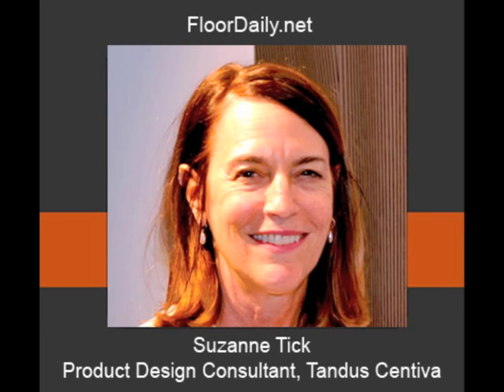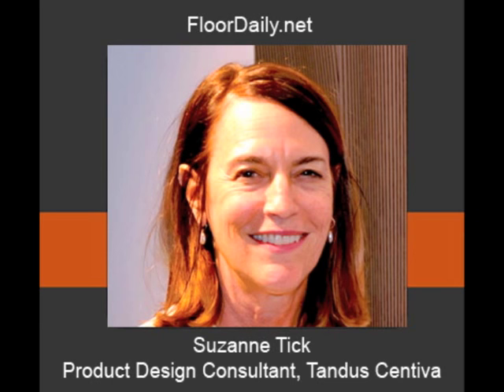FloorDaily.net: Suzanne Tick Discusses Her Award Winning Tandus Centiva Products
June 18, 2015—Suzanne Tick, Collaborative Product Designer with Tandus Centiva, and Kemp Harr, Publisher of Floor Focus Magazine, discuss two of the products she designed that won NeoCon product awards this week. Listen to the interview to hear more about Asymmetric, an LVT product and Indent, a woven broadloom product.